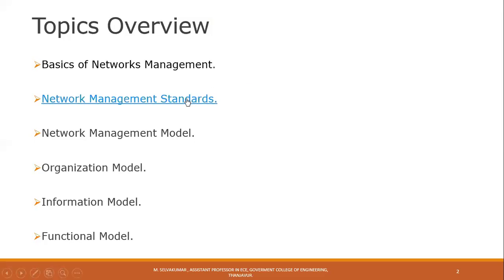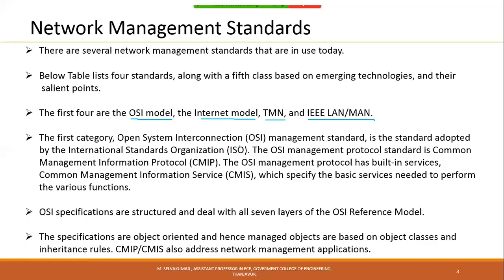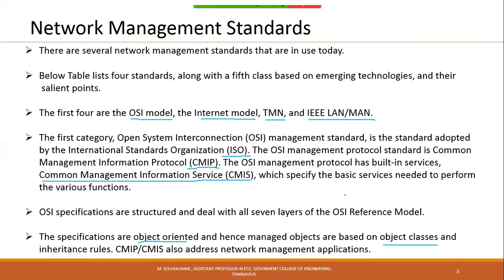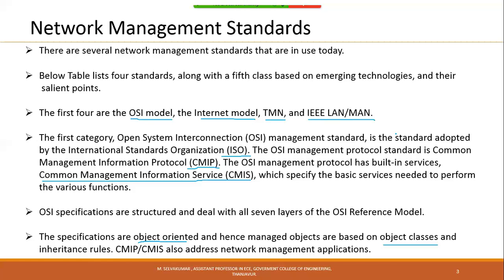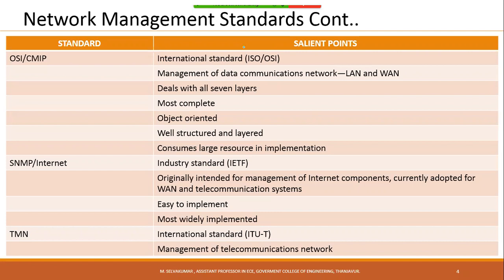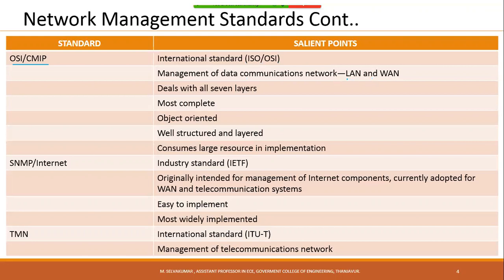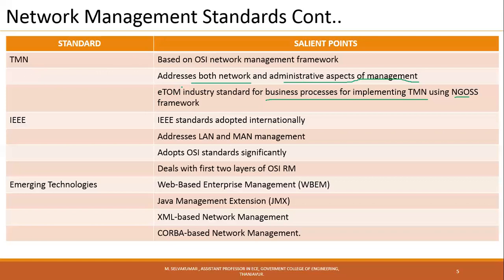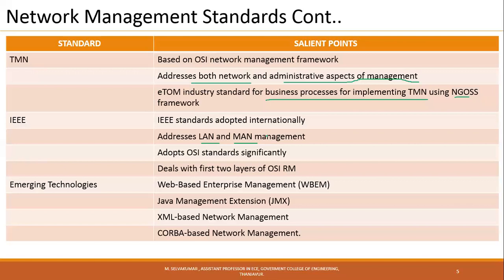Telecommunication Network Management Network Management Standards by selvakumar Lec 2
Different Network Management Standards in Telecommunication Network Management